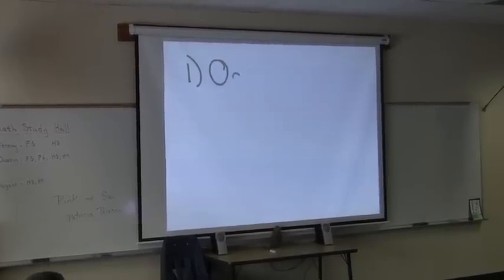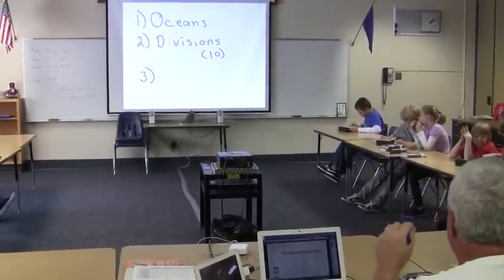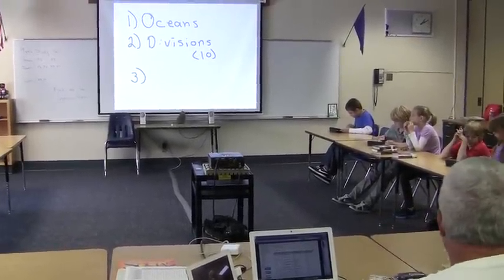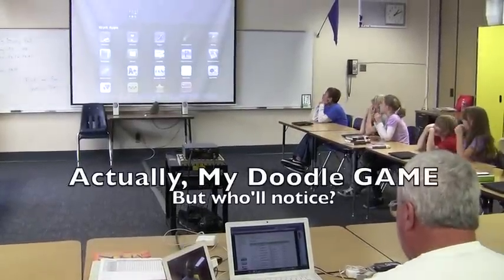Designing Games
The students design action games using My Doodle Games.